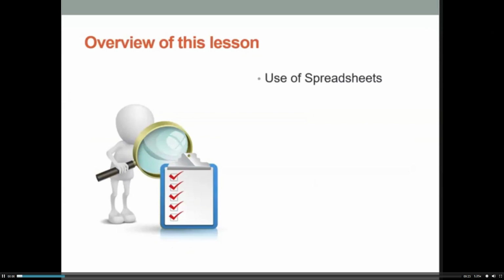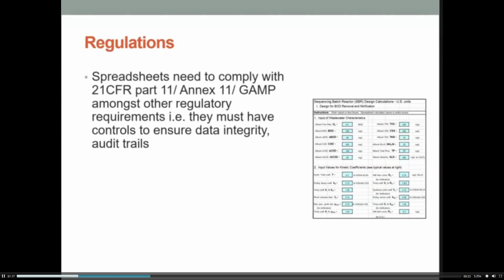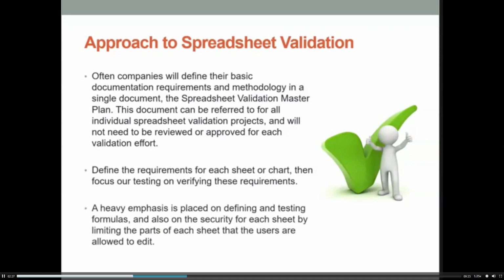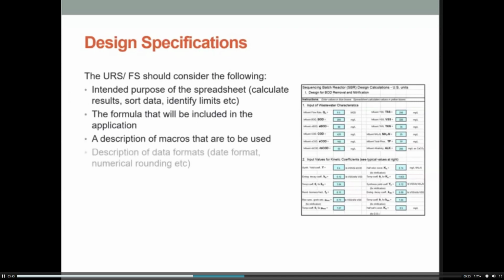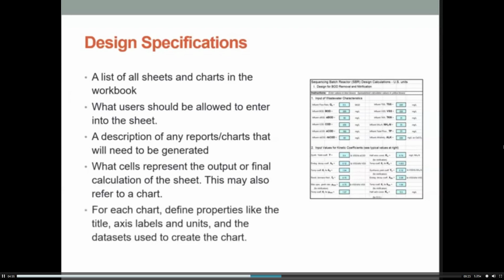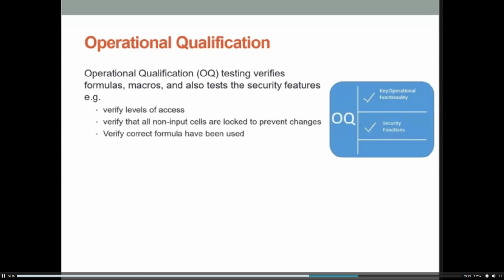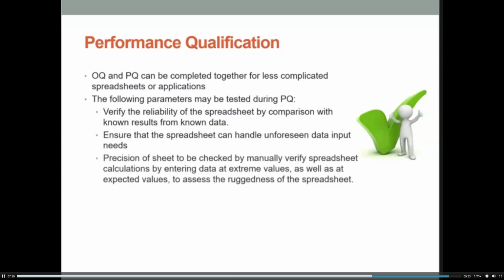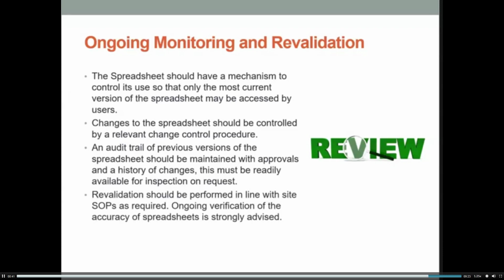Lesson 37 Spreadsheet Validation